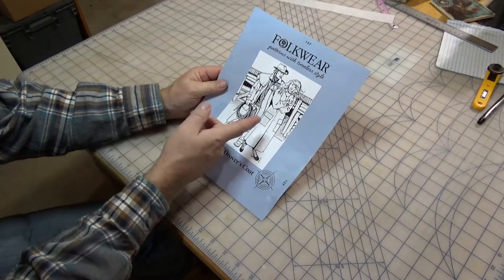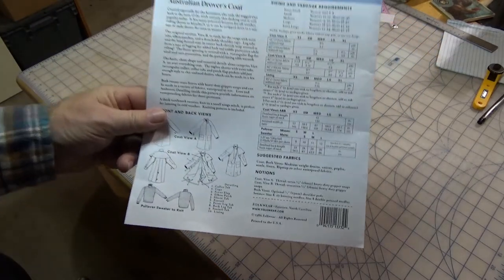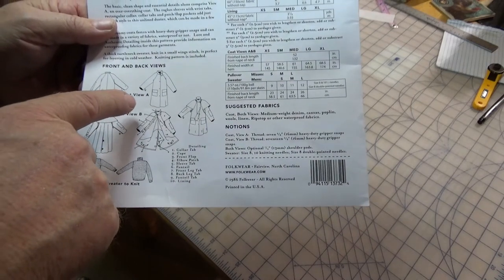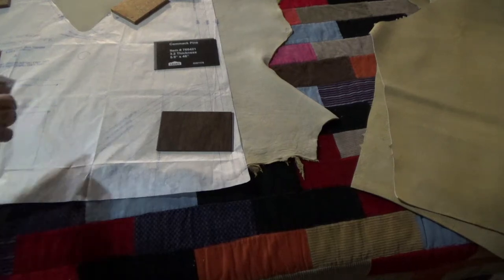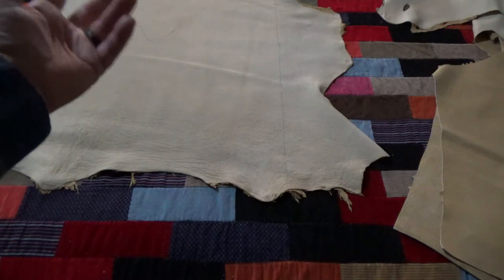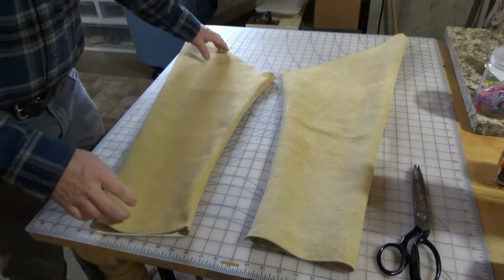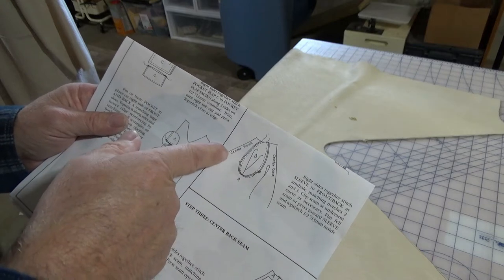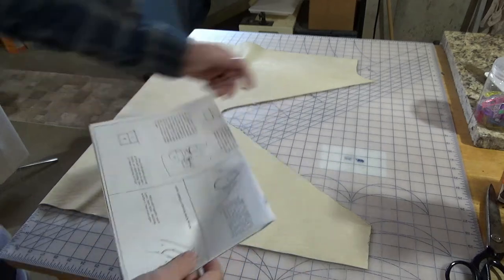Folkwear pattern Drover's Coat part 1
This is a 4- part series of my first ever attempt at making a coat.  I wanted a mid-1800’s look and to have as few as possible visible machine stitches and be made of a buckskin looking leather as well as being lined for my comfort.
I used Folkwear Number 137 Australian Drover's Coat pattern and made some adjustments to it as the process moved forward.

These are the links to the four videos in this series.
Thank you for taking the time to watch these videos, I welcome any comments as well as advice.